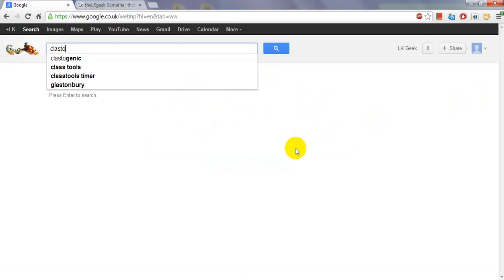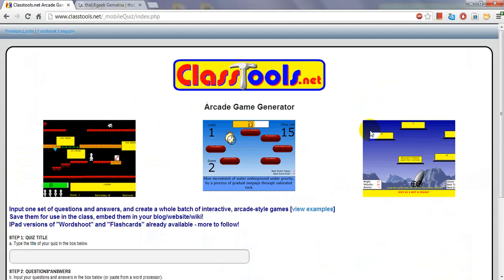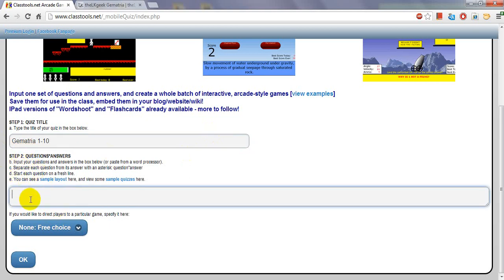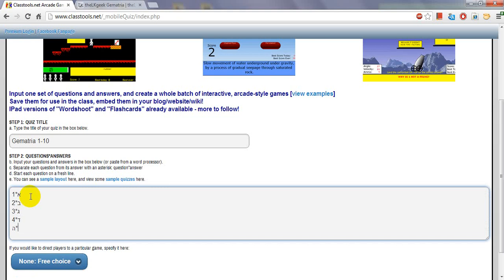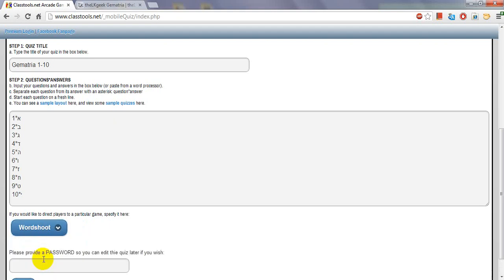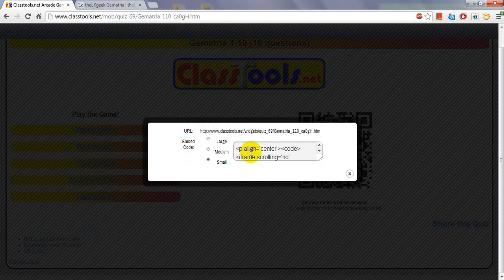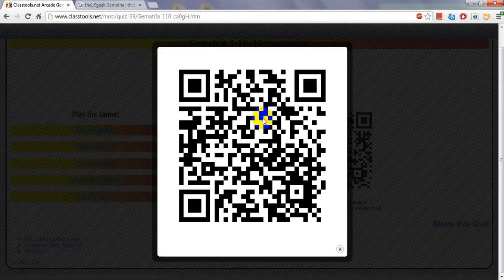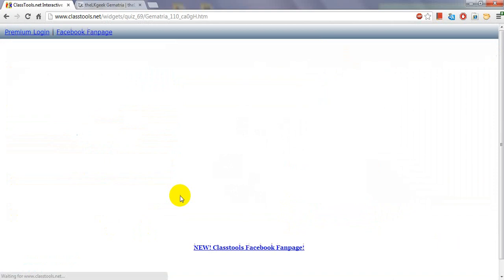Tutorial 001 - Classtools Arcade Game Generator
Find out how to create a fun game using the free arcade game generator.